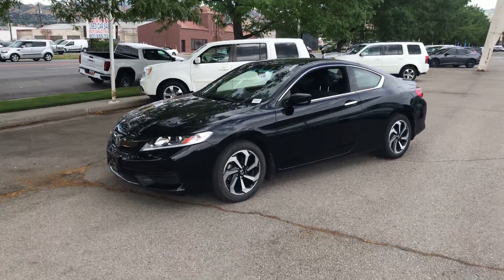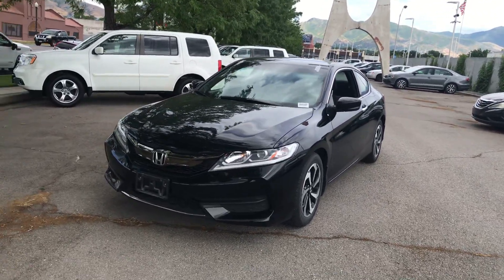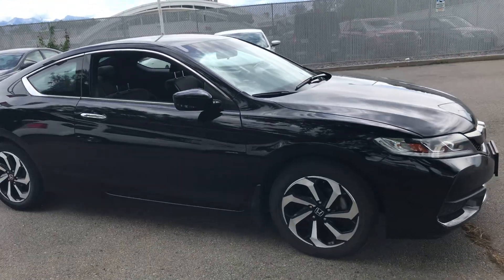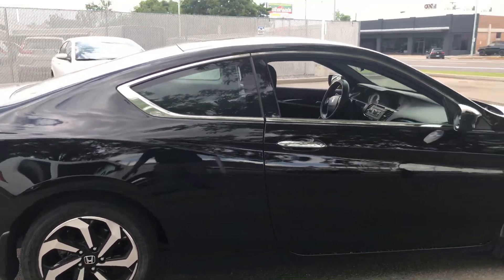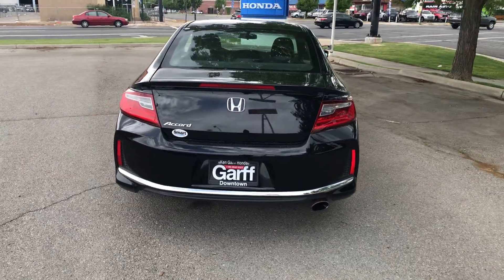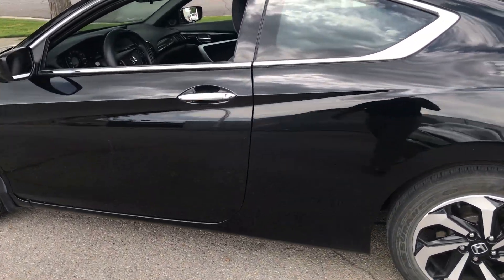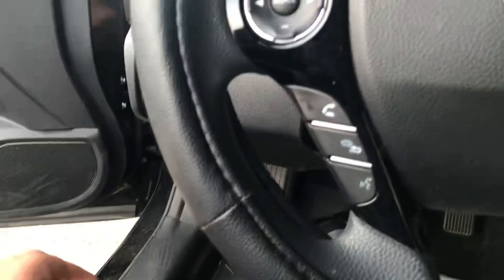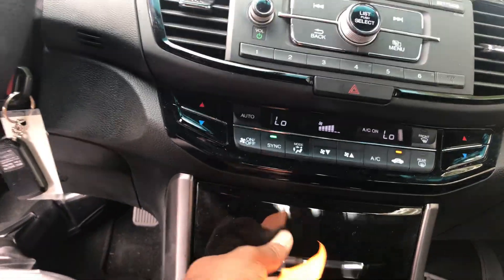2017 Honda accord LX two door coupe immaculate condition 45,000 miles non smoker.